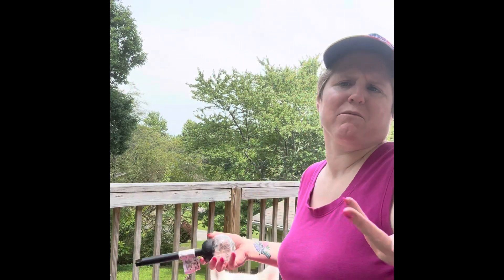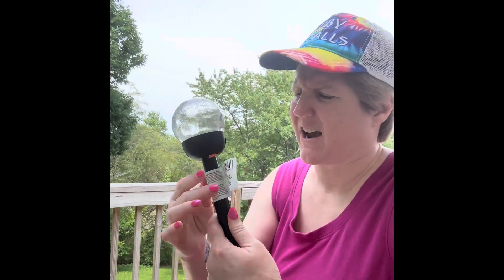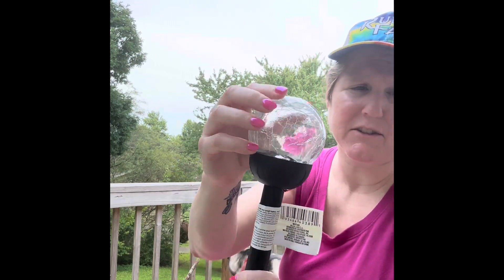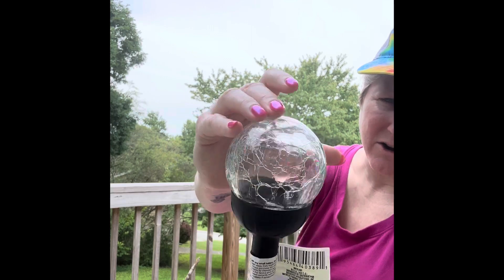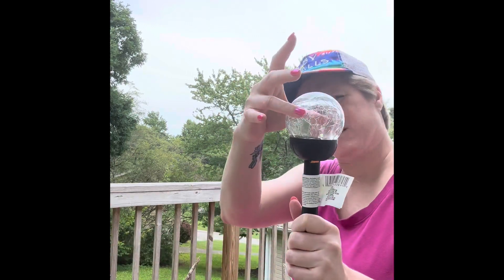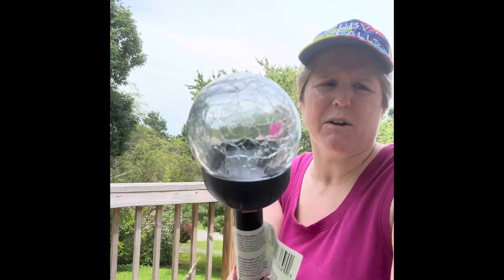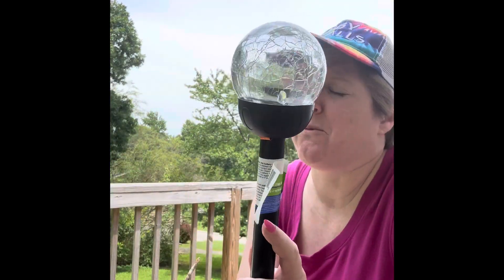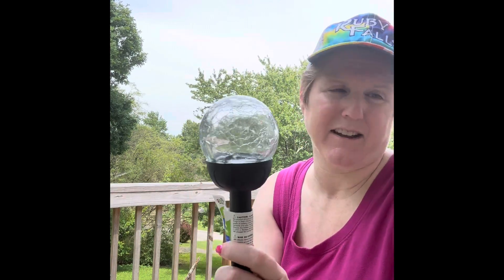Dollar Tree Solar Globe Light PSA (fail, pass on these)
Check out this solar light FAIL and more info on why I do not recommend Dollar Tree’s solar globe lights.